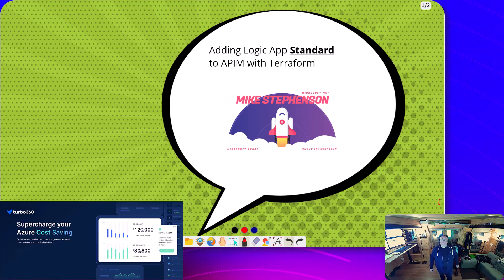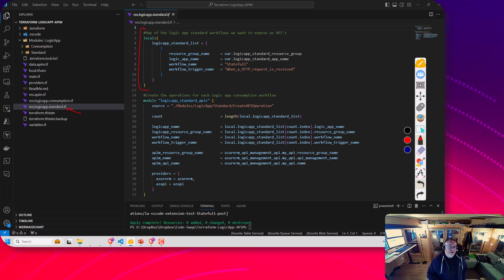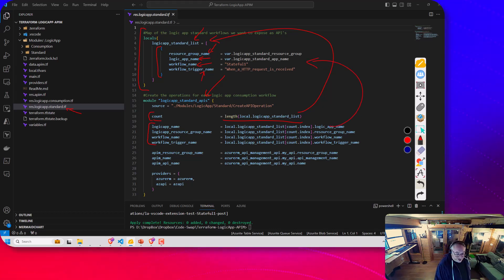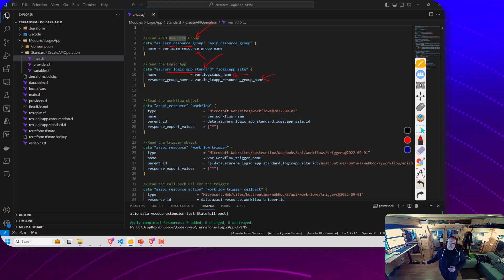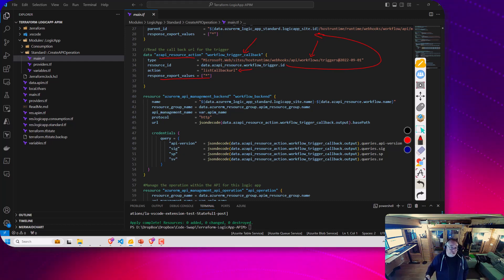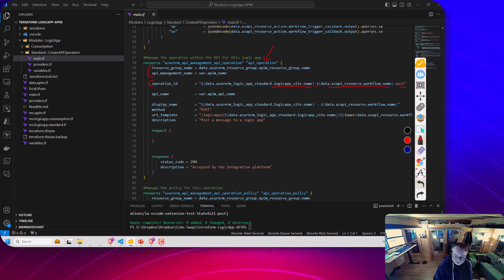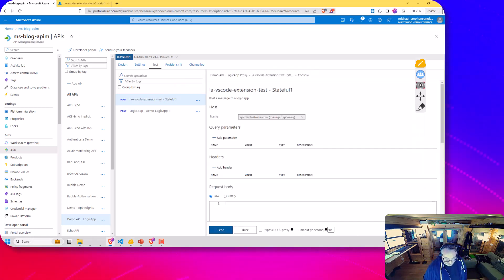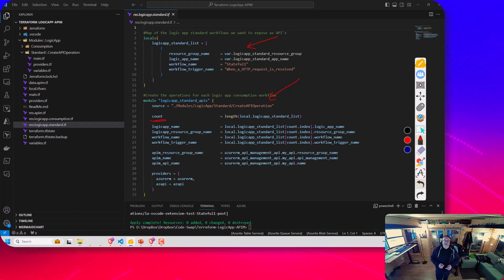Exposing Logic App Standard via APIM with Terraform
In this video we will look at how to use terraform to expose Logic App Standard workflows via API Management.

There is a cool sample below with a reusable terraform module which makes it really easy to add a logic app into APIM